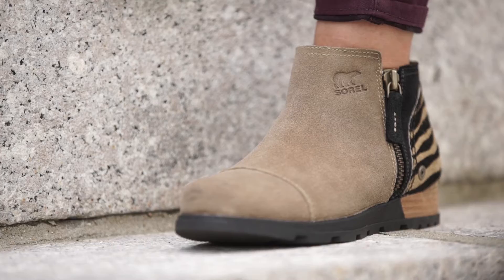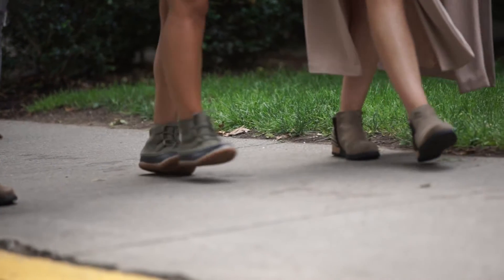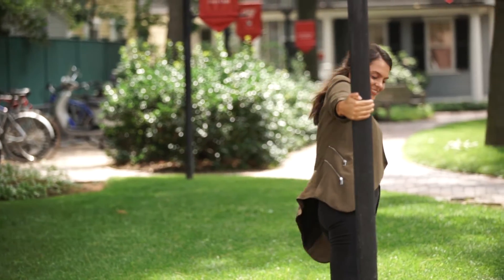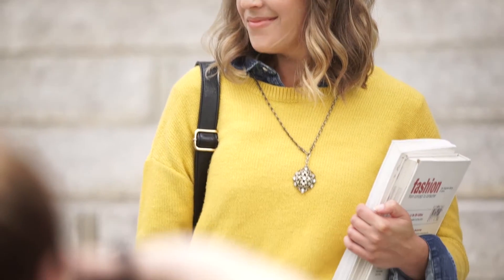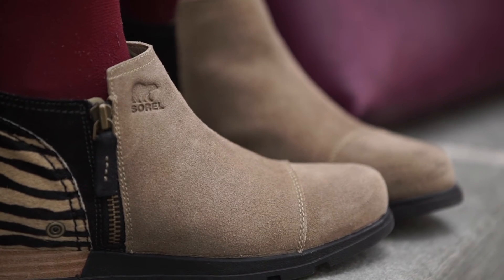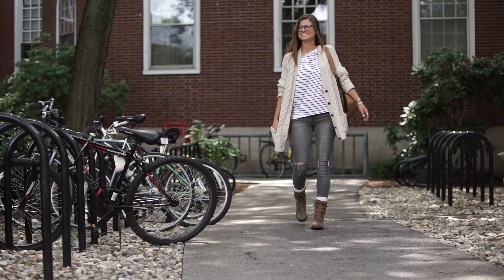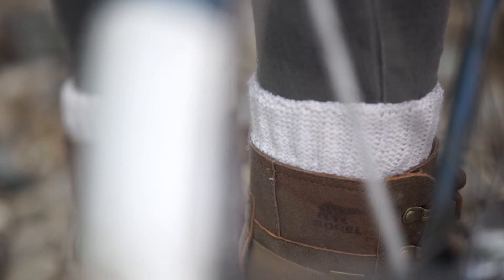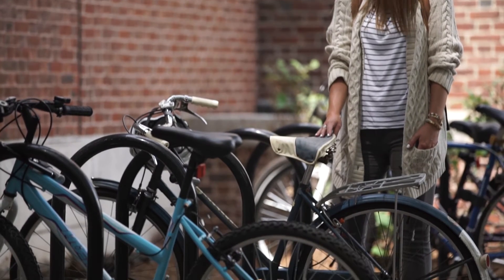A Day In Her Life